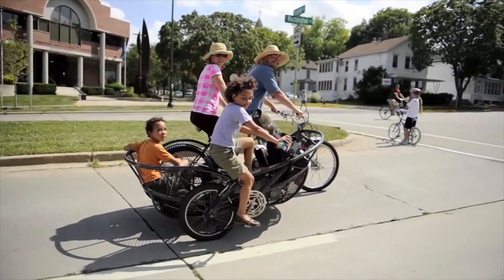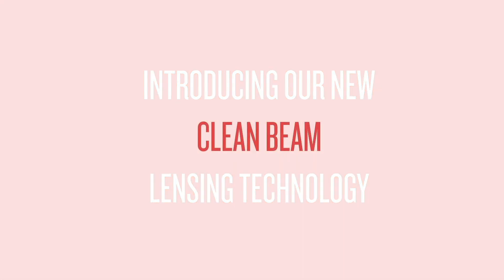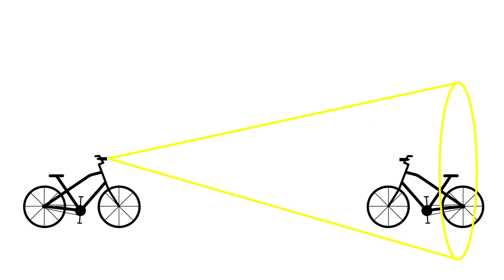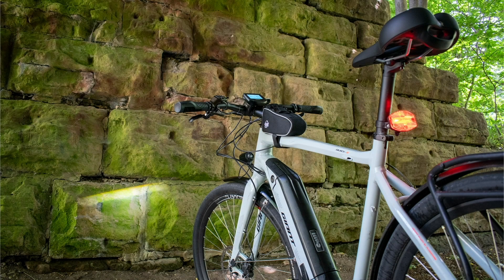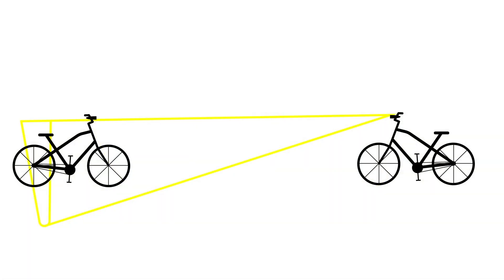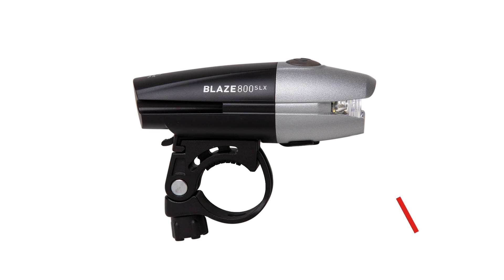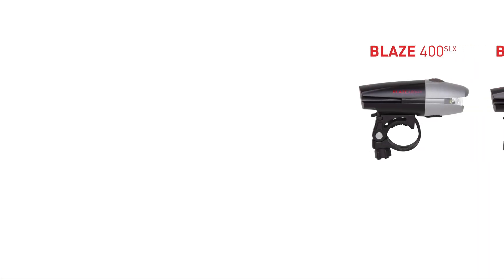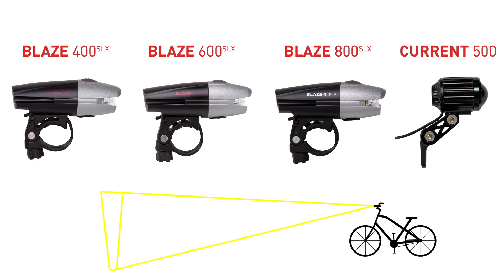Planet Bike Clean Beam Lensing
Clean Beam lensing technology has been added to our Blaze SLX headlights. This technology delivers a horizontal cut-off beam for courteous, anti-glare illumination that won’t blind oncoming cyclists and path users.